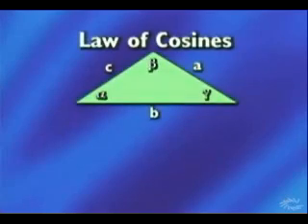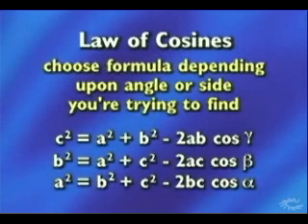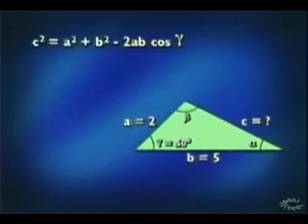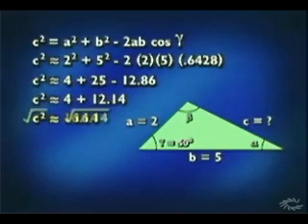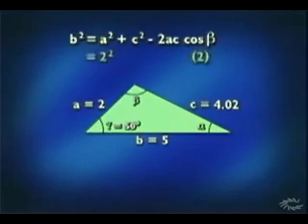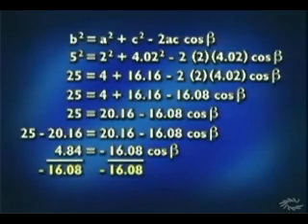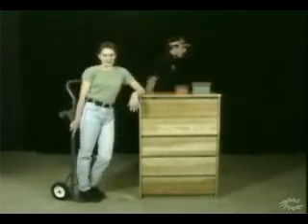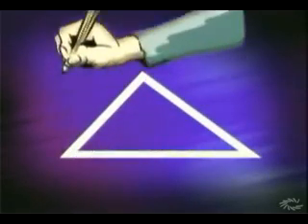17 video 7